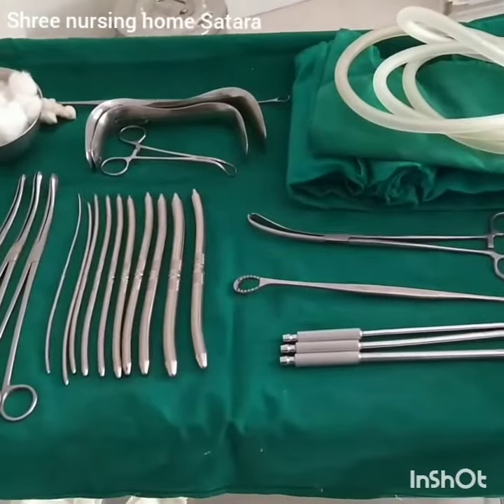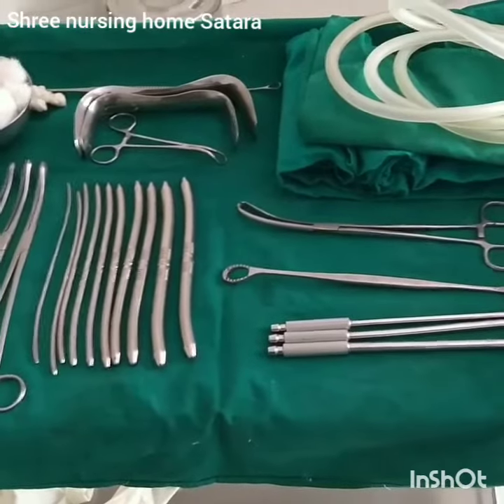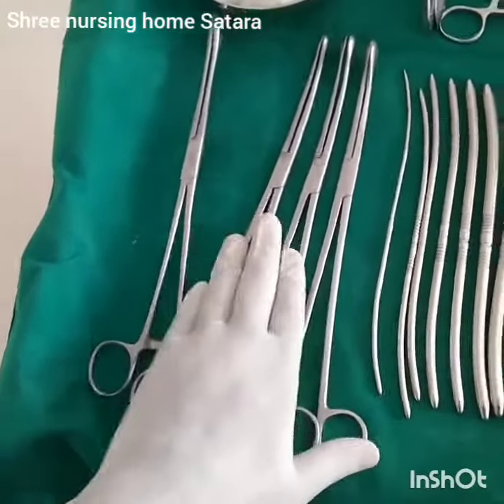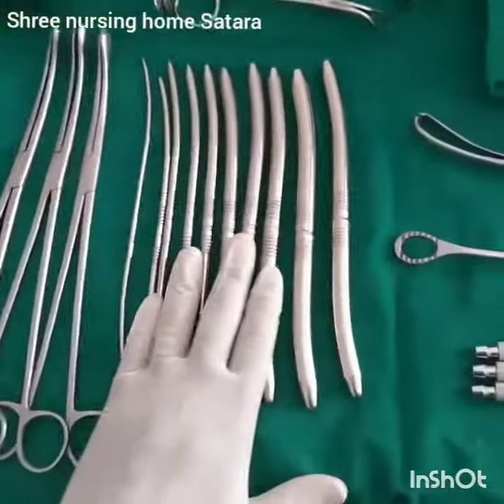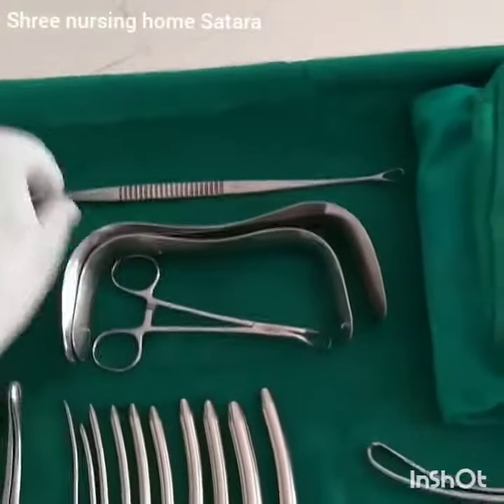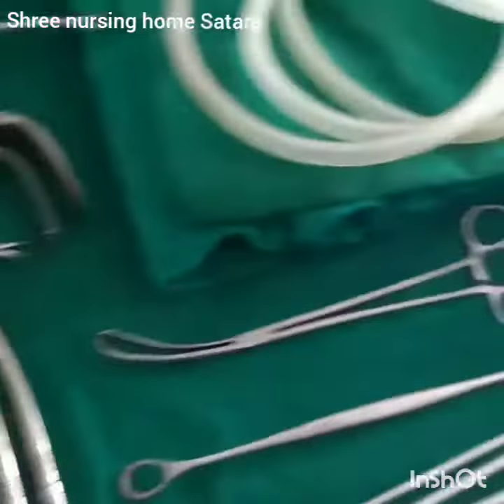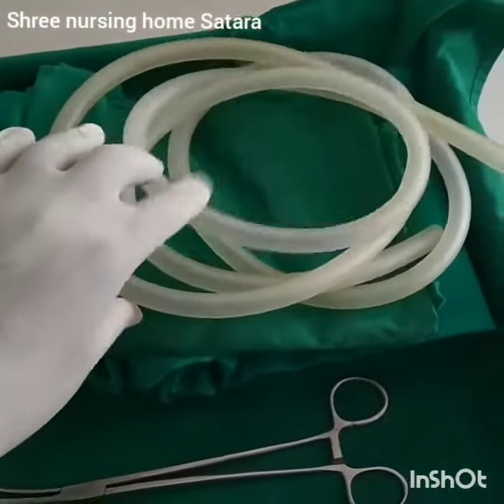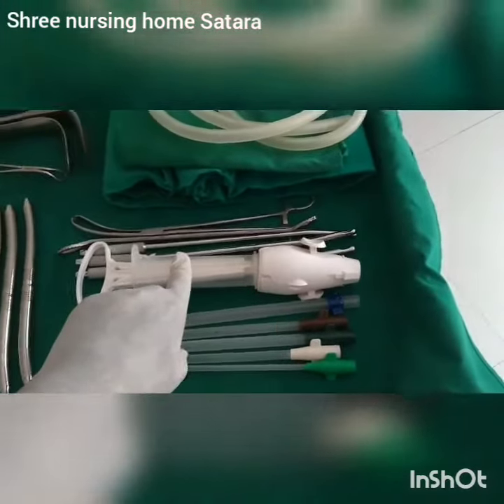Dilatation & curettage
Dilation & curettage trolley
details of instruments requires for procedure.